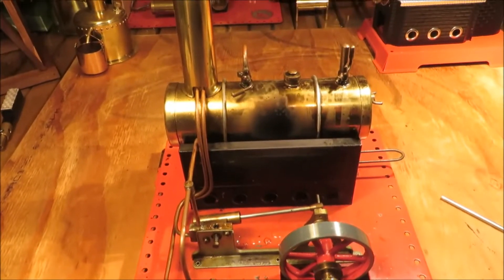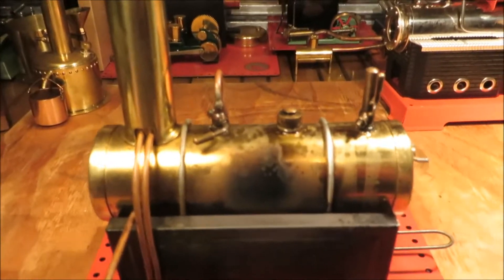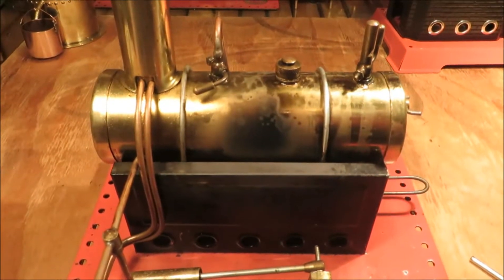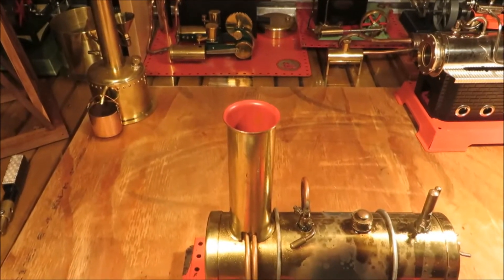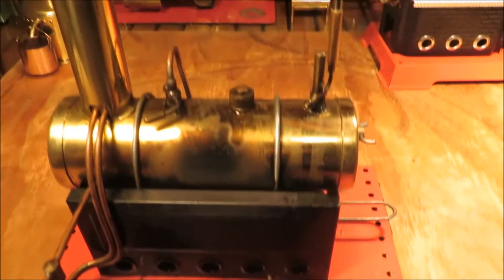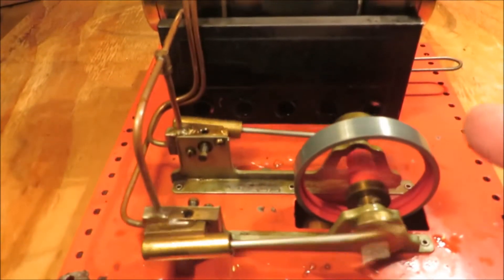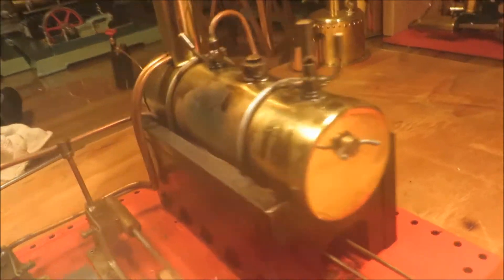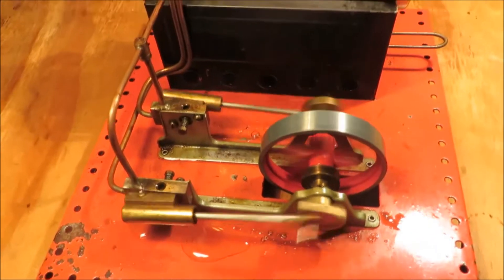Mamod SE3 Model Toy Steam Engine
Mamod SE2 twin cylinder model steam engine.